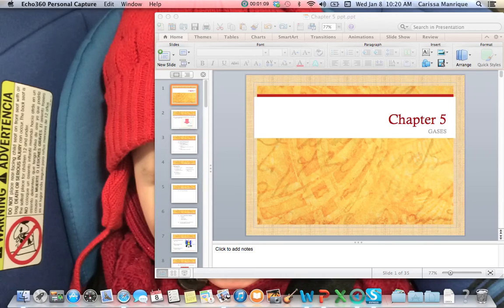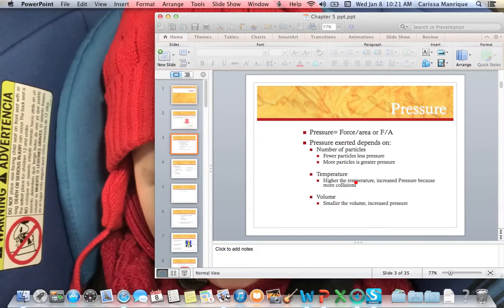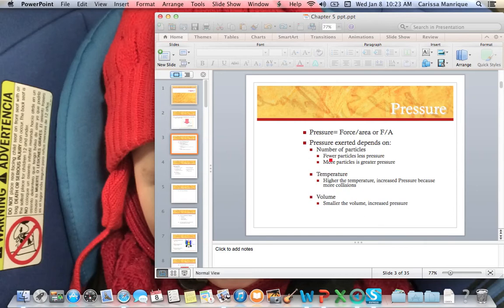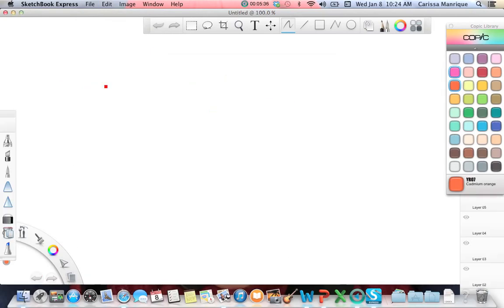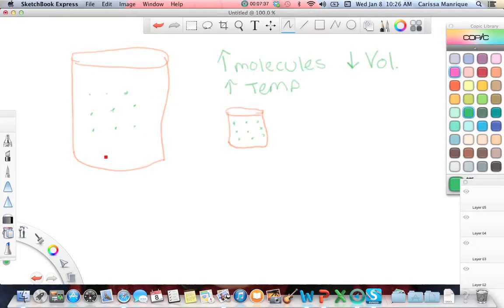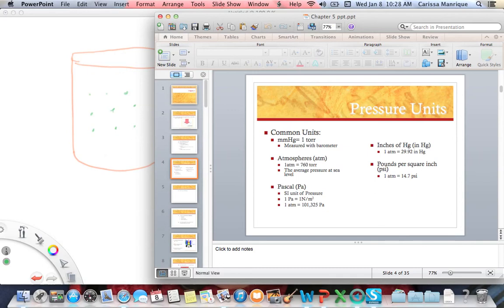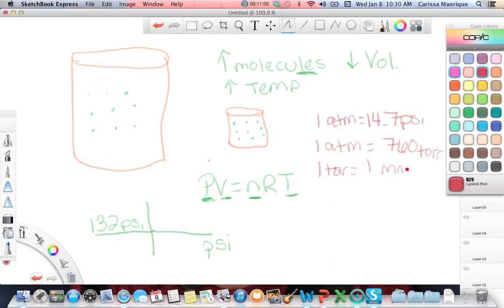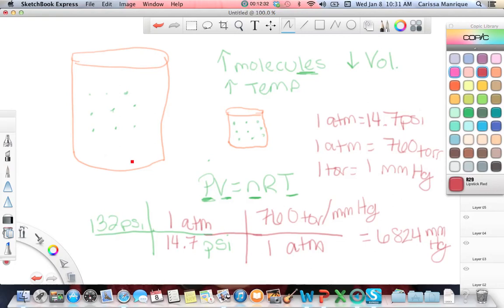Intro to Gases